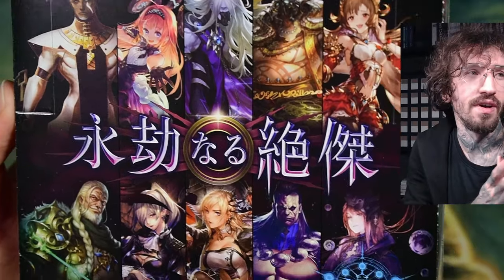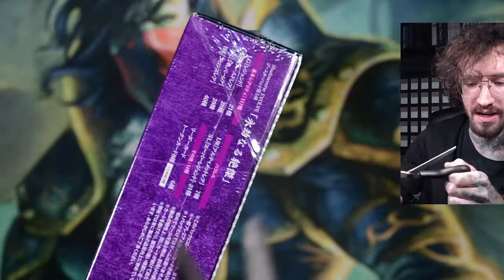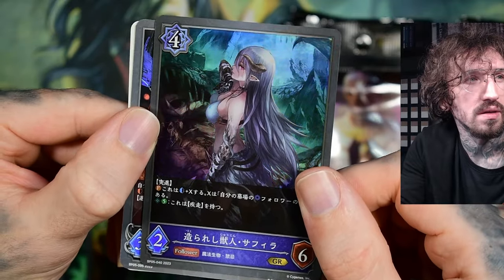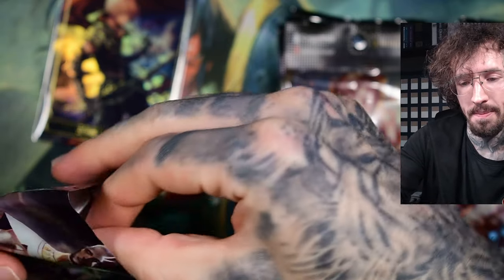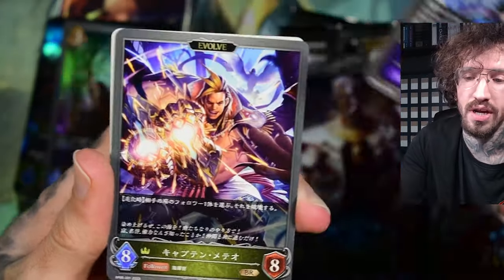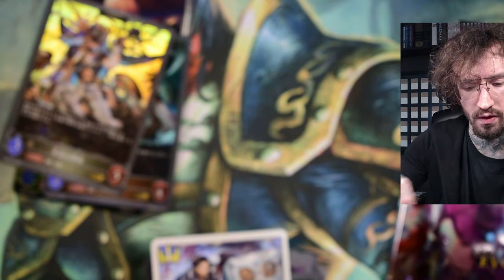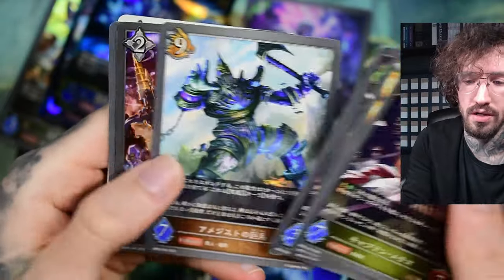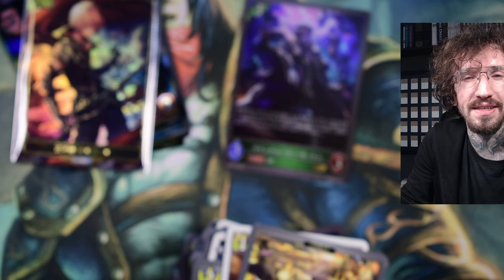First leader pull BP05 Shadowverse Evolve Eternal omens